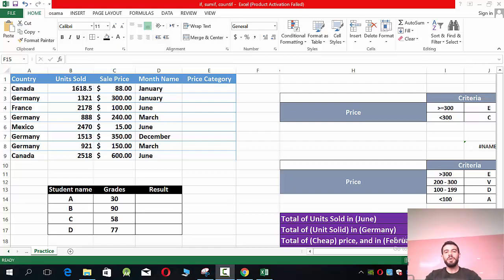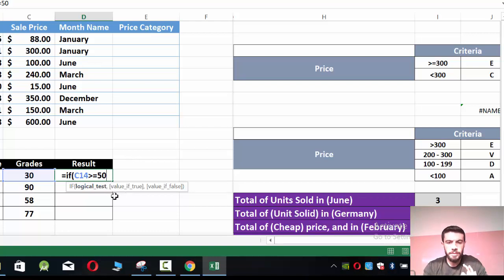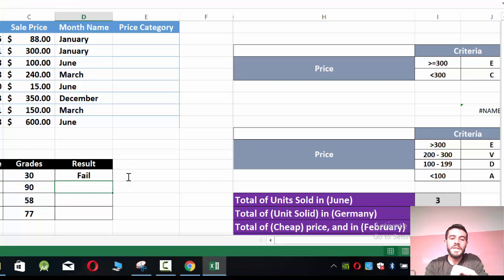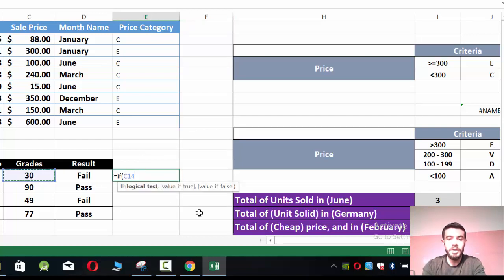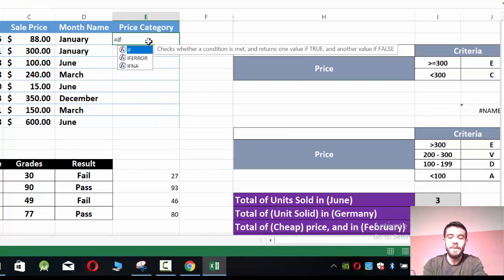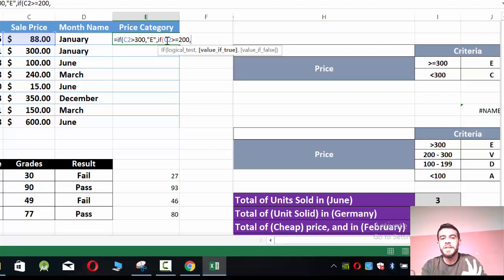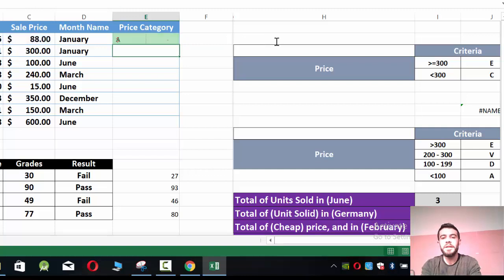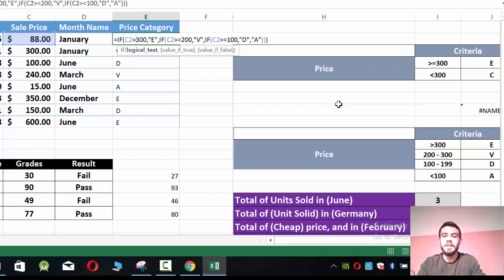6 IF and Nested IF